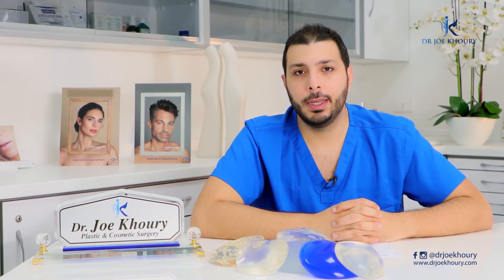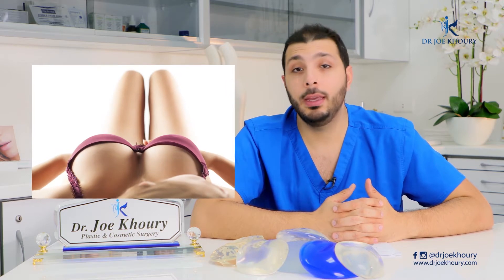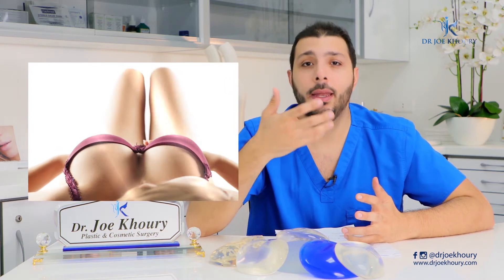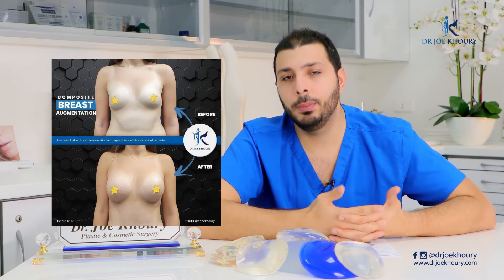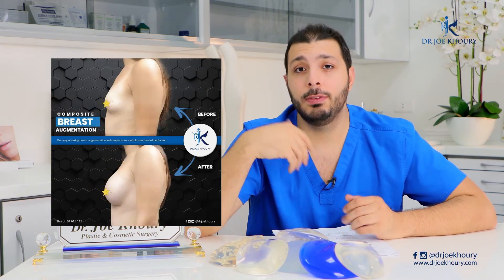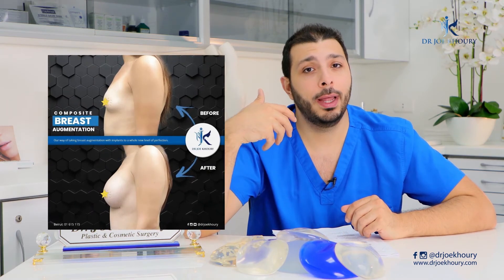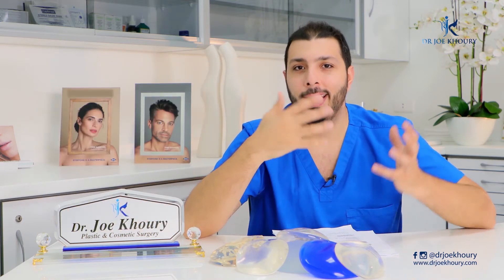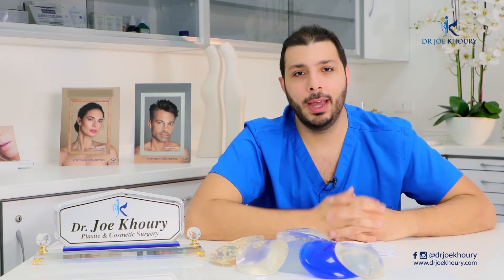All you need to know about Breast Implant Exchange Procedure | Dr. Joe Khoury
Breast implant exchange is a three-step process. First, the surgeon removes breast implants from the prior augmentation. Sometimes, they perform corrective work to revise the pocket where the implant sits in the breast wall or clean up ruptured implant material and then replace it with another breast implant